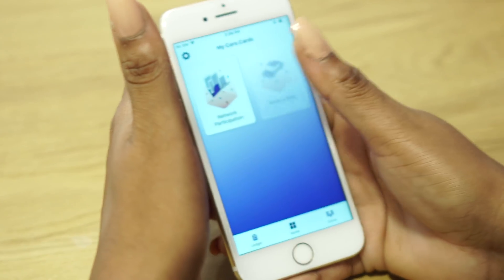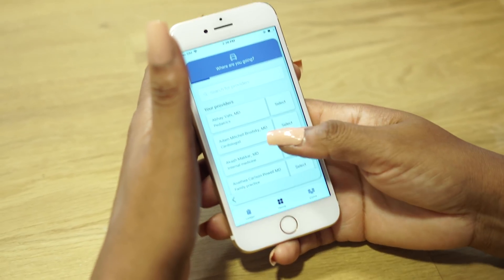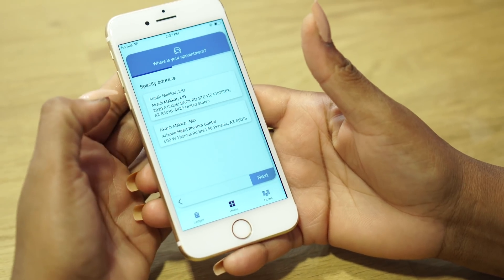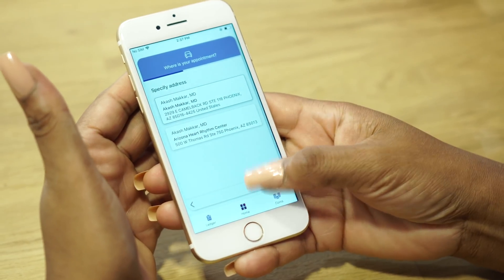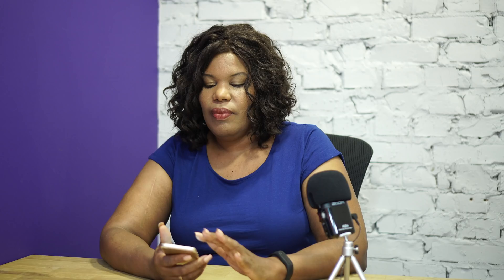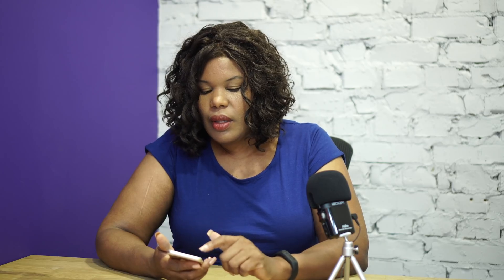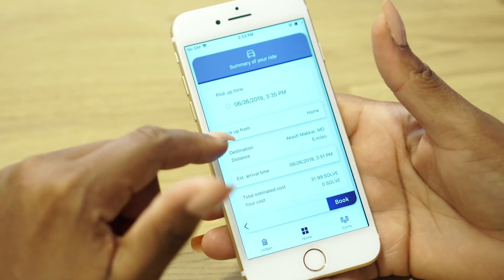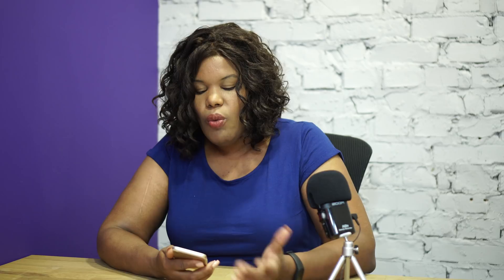Solve.Care Transportation Solution Walk Through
We are proud to announce that Solve.Care’s Book-a-Ride Transportation Solution is now available in Care.Wallet. Want to know how it works? We take you step-by-step through the entire process.